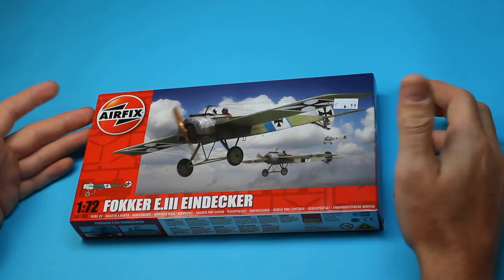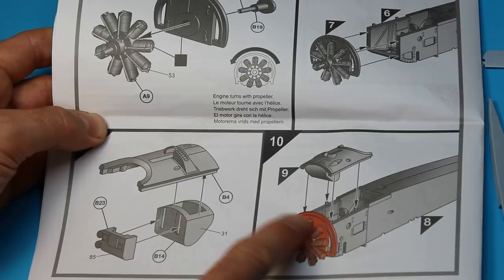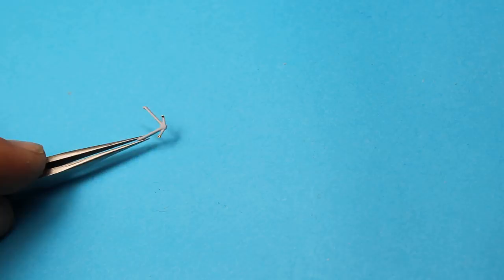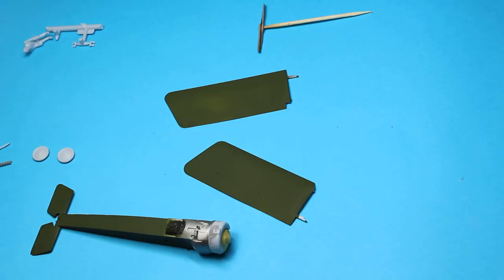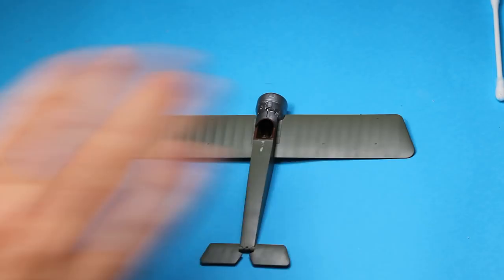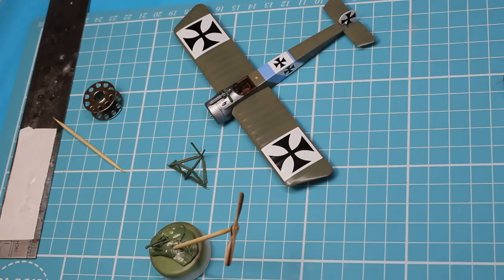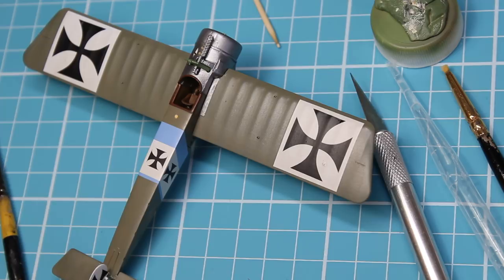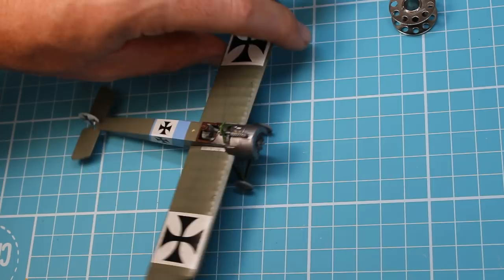Airfix 1/72 Fokker Eindeker E.III Full Build Video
Airfix 1/72 Fokker Eindecker E.III 105/15 Ernst Udet KeK Habsheim March 1916.

Full build video of this lovely little kit, the Fokker Eindecker was a World War One monoplane fighter for the German Air-force.